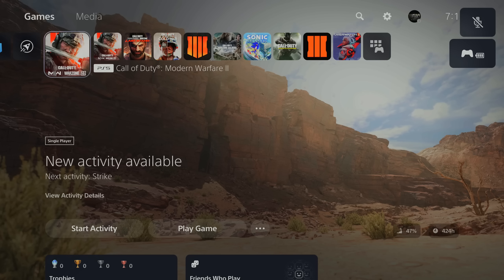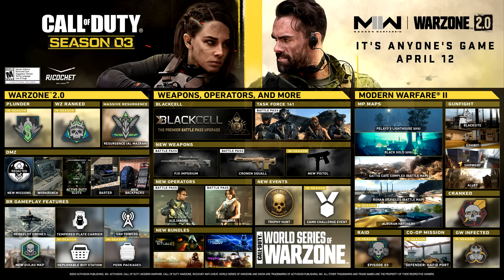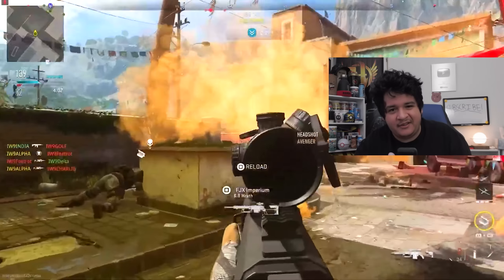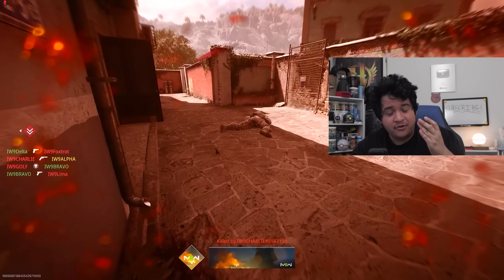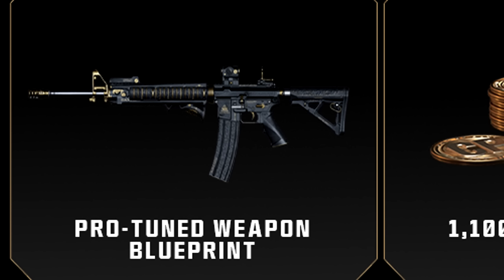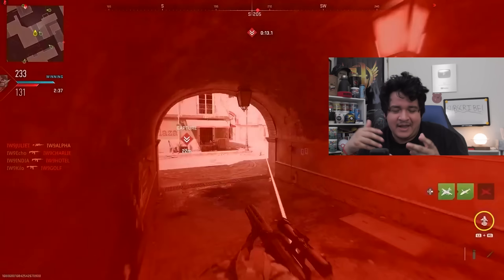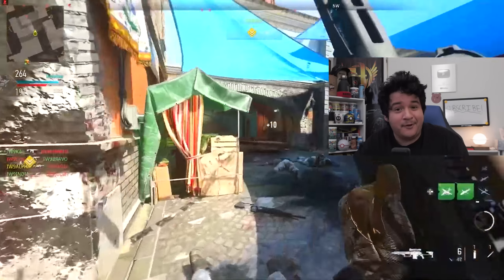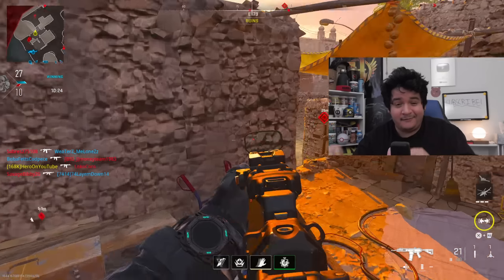NEW MW2 UPDATE 1.17 😍 SEASON 3 BLACKCELL PASS, FJX IMPERIUM, CRONEN SQUALL GAMEPLAY (MW2 1.17 Patch)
MW2 FREE COD POINTS 🍜 NEW Starter Pack ITADAKIMASU BUNDLE on Warzone 2 (Ramen Rampage RPK MW2 Store)